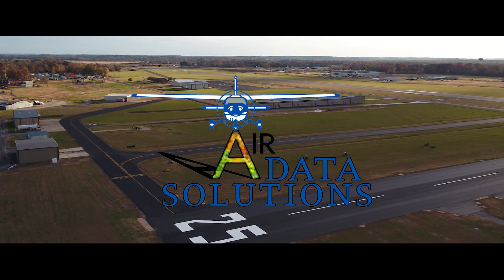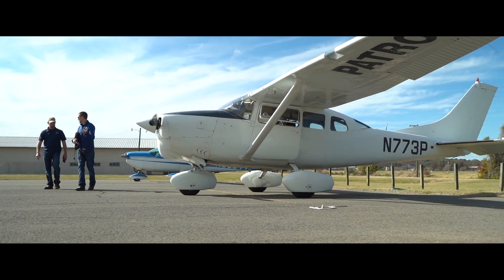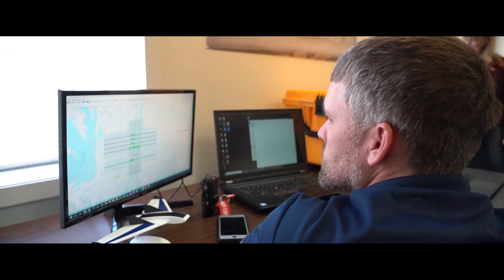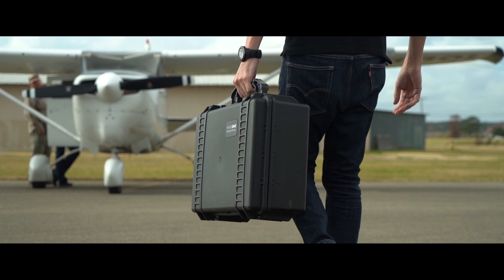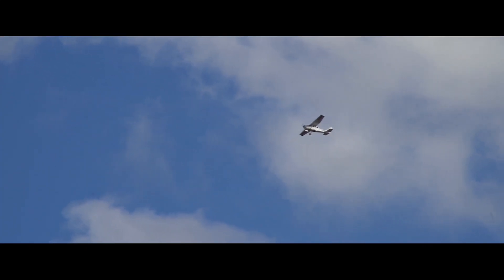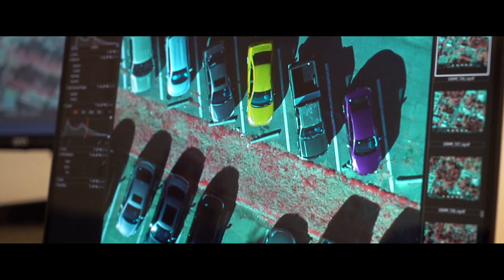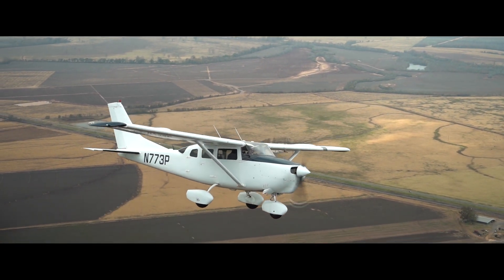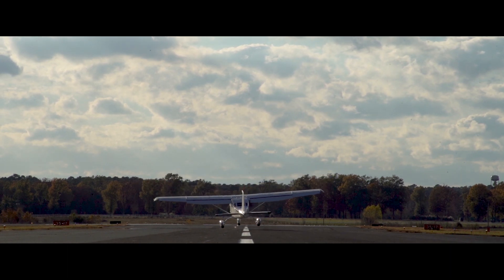Taking Aerial Photography to New Heights with Phase One Aerial Systems | Phase One Industrial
From flight planning to image processing Phase One Industrial's systems let Air Data Solutions collect higher resolution images during flights with more efficiency and at lower altitudes.

"Our Phase One Industrial camera system has helped us to operate at a new level of efficiency and accuracy. It has opened up opportunities for us into spaces that were out of reach before" Don Cummins, CEO - Air Data Solutions (ADS)